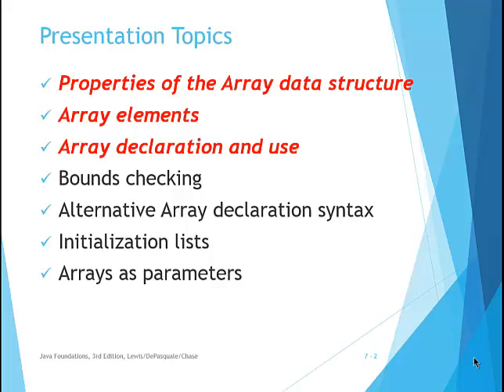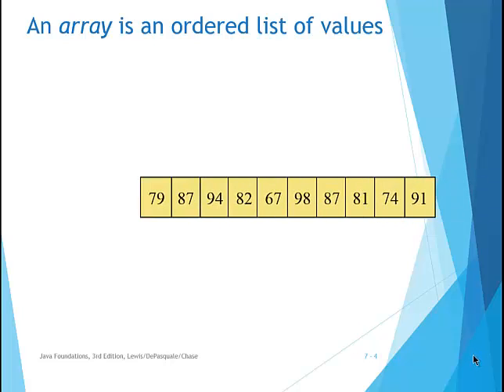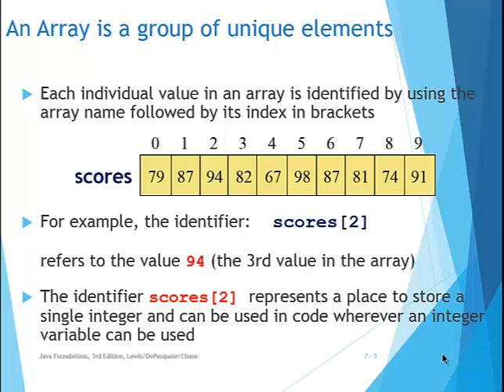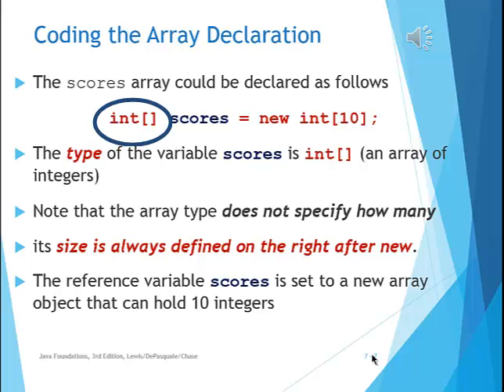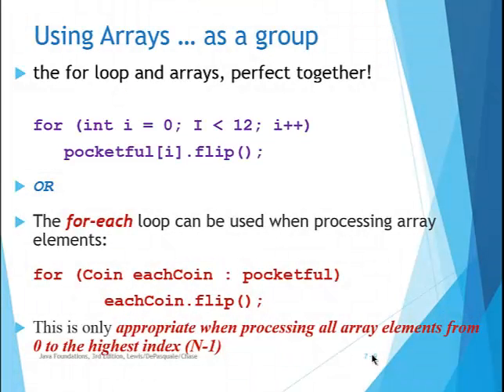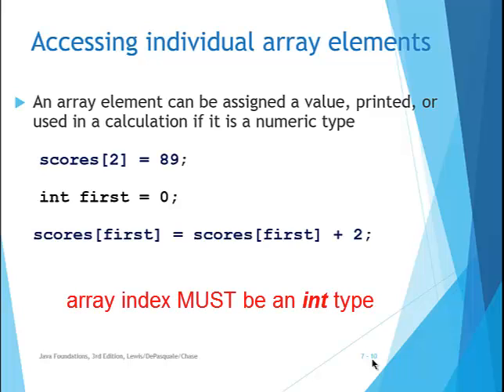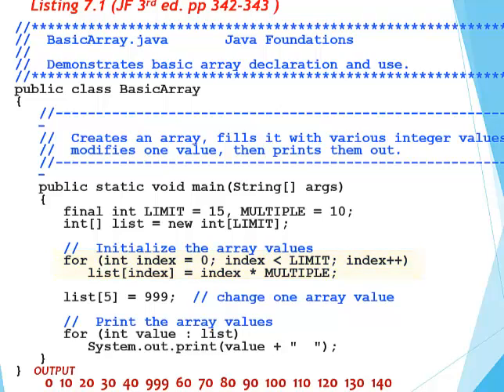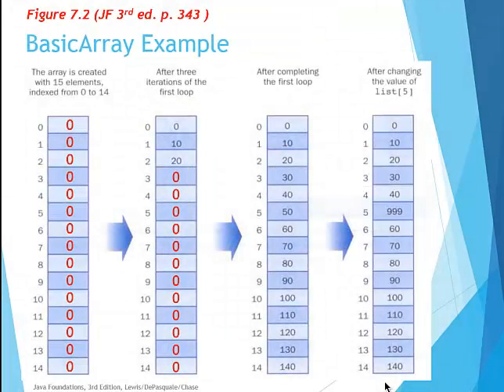CS1OLCh7Sect1 2Part1A Arrays